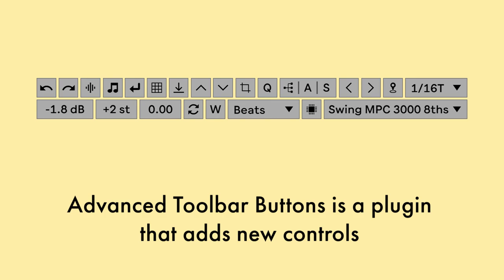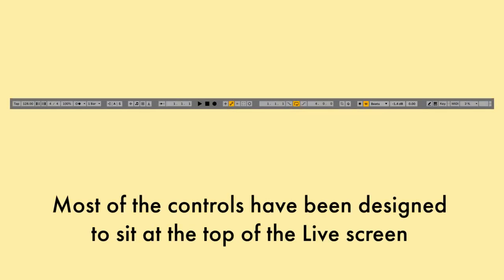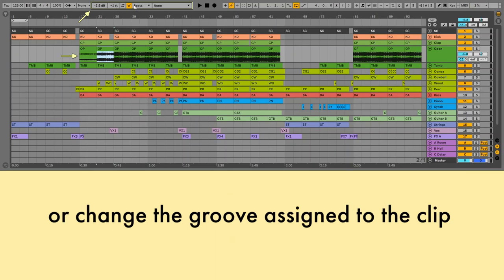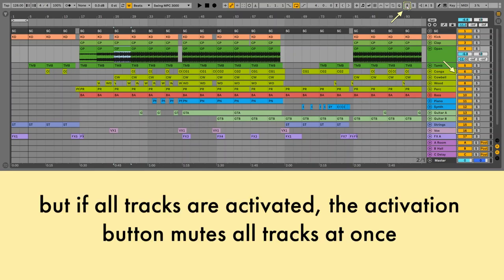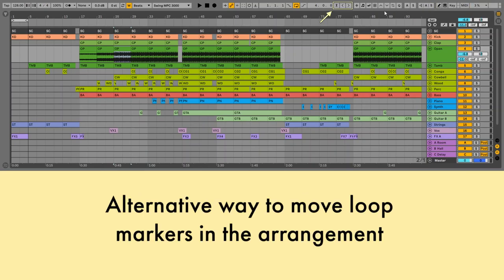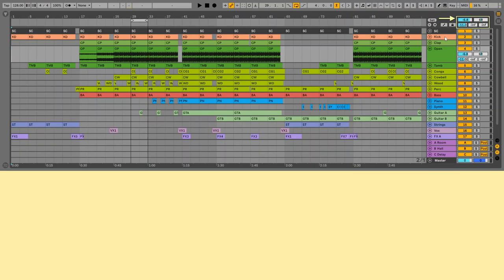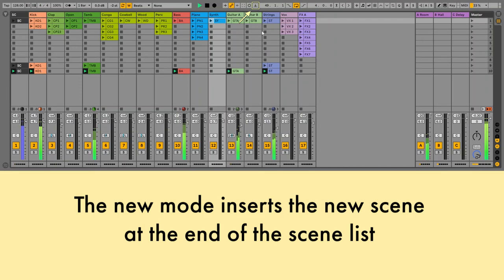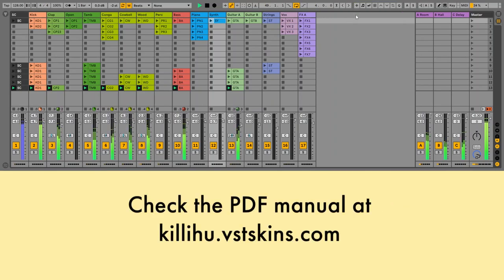Advanced Toolbar Buttons for Ableton Live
This plugin adds new buttons/controls and new features to work with Ableton Live.

Each button/control can be individually positioned to customize Live's interface.

Main features:

• Adjustment of clip parameters without having to open the clip detail view, such as volume, transposition, groove selection and others.
• New mode to capture and insert scene.
• Global activation and deactivation of tracks.
• Alternative way to move loop markers in the arrangement.
• Volume, pan and send controls for the selected track.
• One-button access to various Live actions that are only available in context menus.
• Button/control size adjustment to fit any screen resolution.
• Does not interfere with Live's undo history.
• Matches Live's color theme.